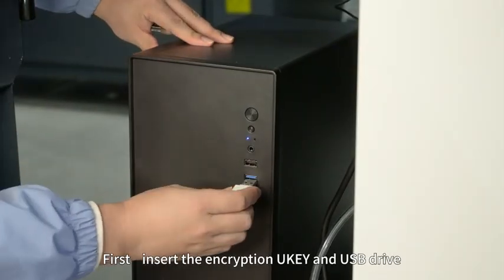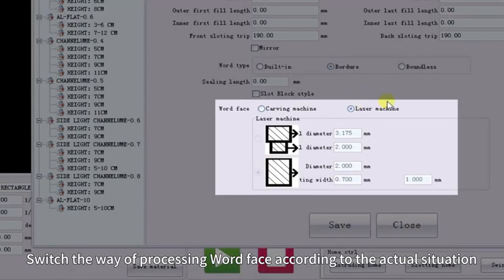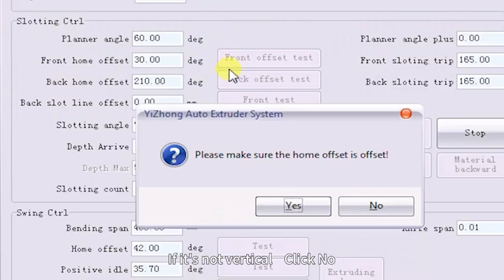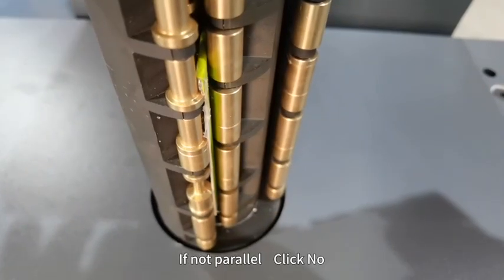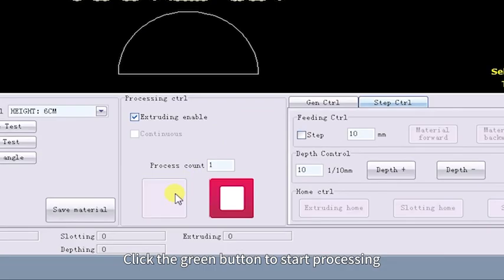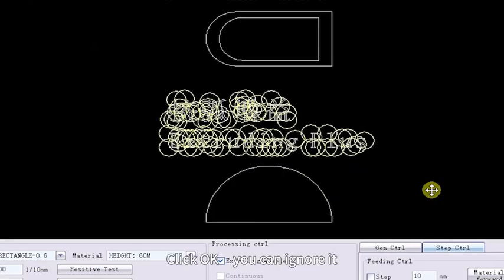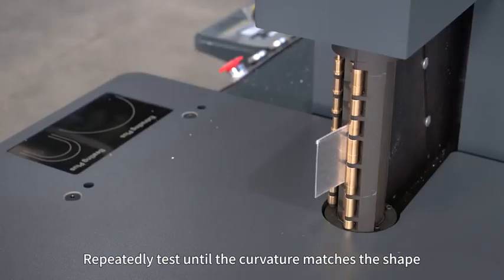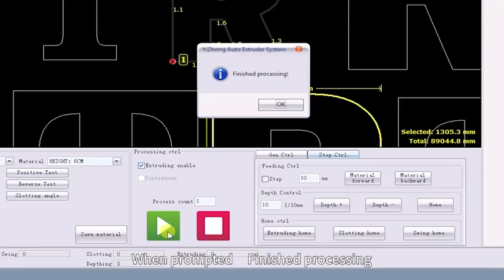How to operate the bending machine T16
Calibration and operation video of the bending machine